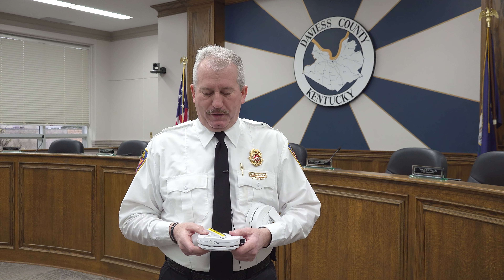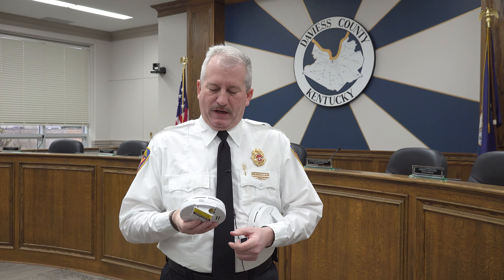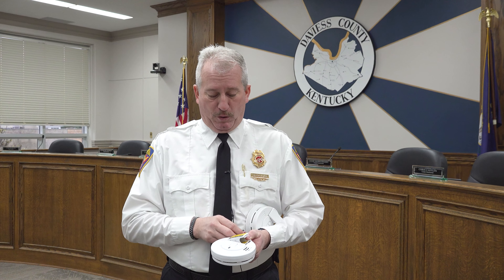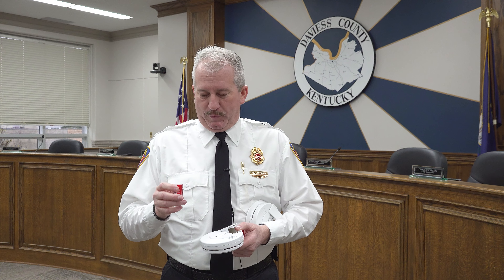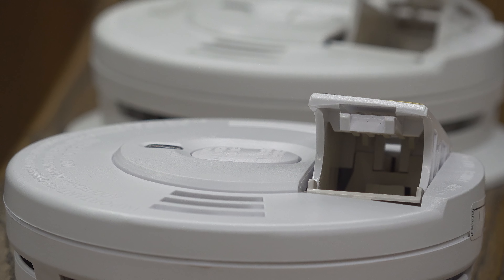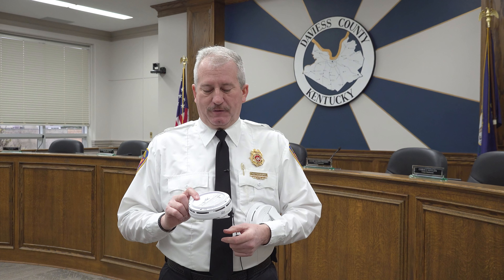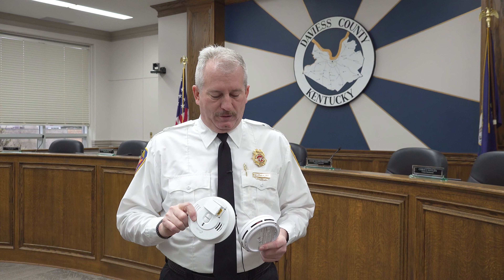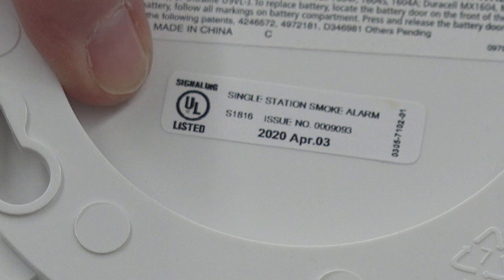Check Smoke Alarm Batteries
You may have changed your clocks, but did you check your smoke alarm batteries?

The beginning of Daylight Saving Time is a good reminder!  Smoke alarms are a critical element of home fire safety.

Keith Hurm is the Fire Inspector/Investigator with the Daviess County Fire Department.